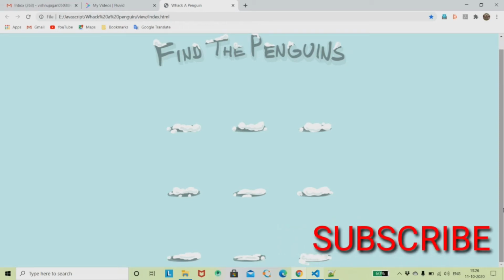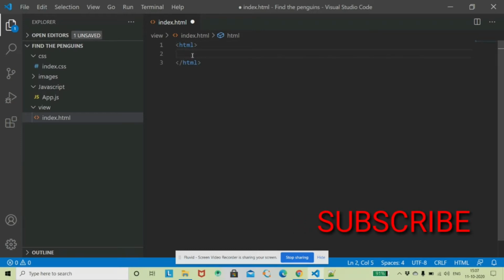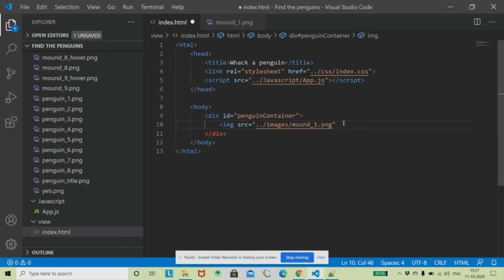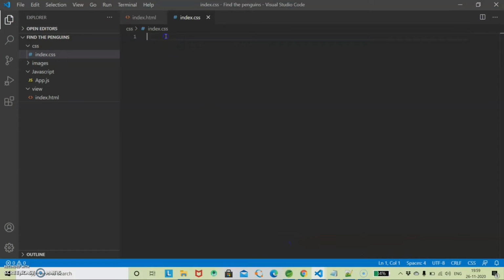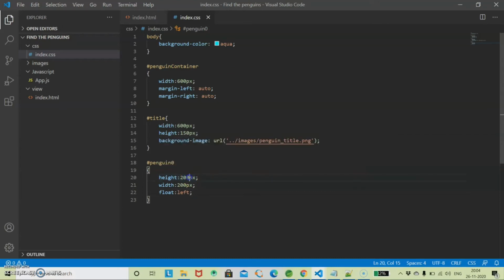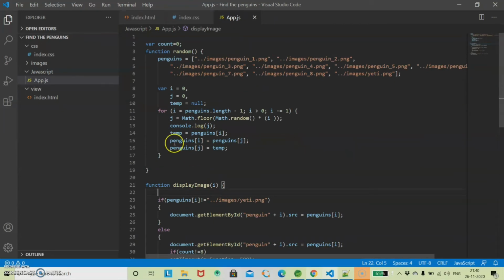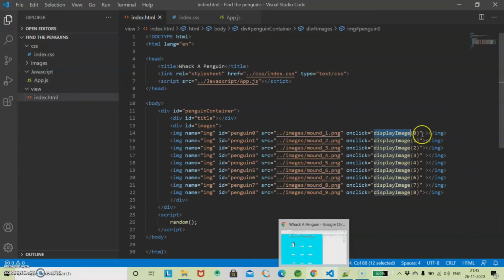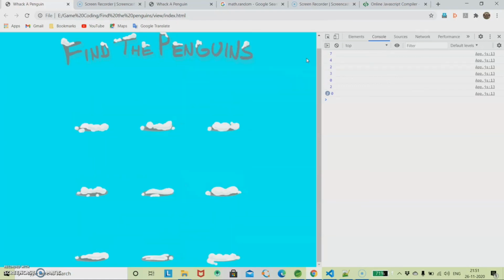Find the penguin game - Learn HTML, CSS, Javascript by developing game in just 30 minutes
Hello friends,
Welcome to Code Maestro. In this video I have explained the development of easiest java script game which is Find the penguin. You can learn developing this game in just 30 minutes.
If you develop this game by yourself, you can learn HTML, CSS and Javascript easily. This game is developed using very simple logic. Any body can learn, no prior experience is required.